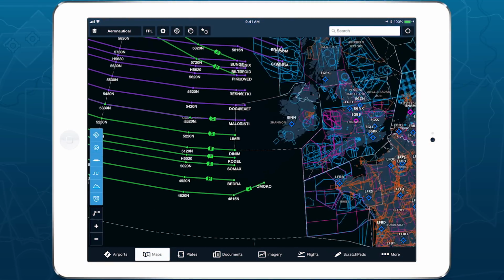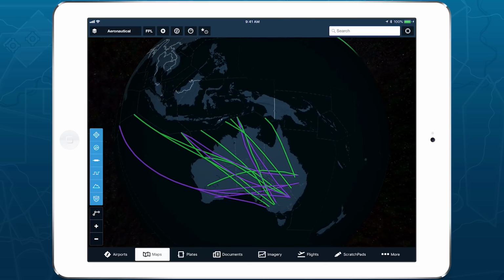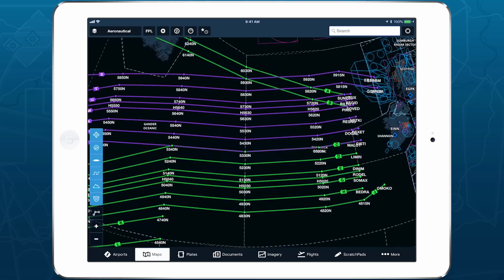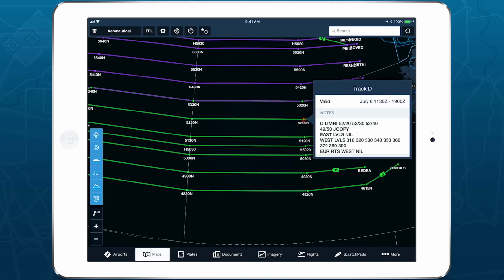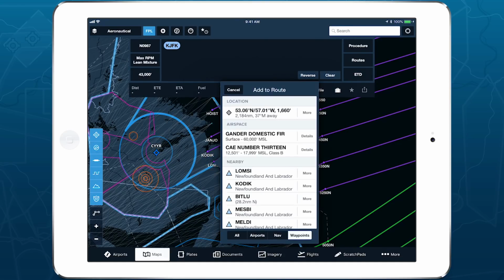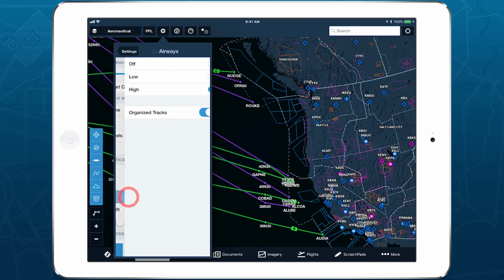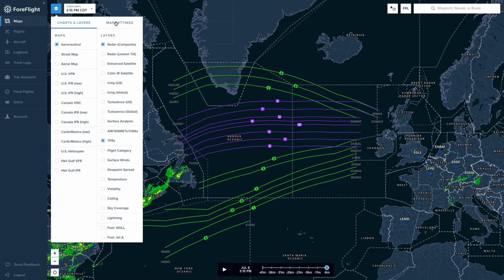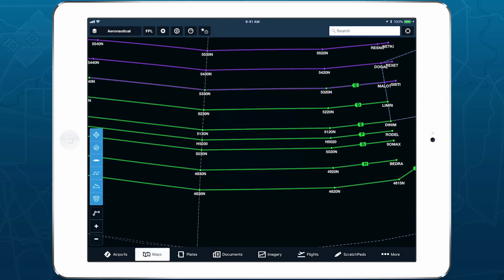ForeFlight Feature Focus: Organized Track Systems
Organized Track depictions in ForeFlight provide a valuable reference for pilots who utilize these track systems. Organized Tracks are available on mobile and the web with ForeFlight’s Performance Plus and Business Performance subscription plans.

ForeFlight displays three different track systems: The North Atlantic Organized Track System, the Pacific Organized Track System, and the Australian Organized Track Structure. Individual tracks are color-coded based on direction: East-bound tracks are purple and West-bound tracks are green. Zoom in to the start of each track to see labels for the track’s name and direction. Each waypoint in the track is also labeled.